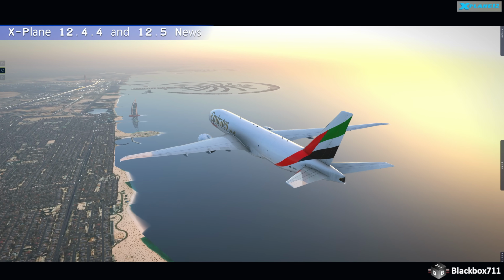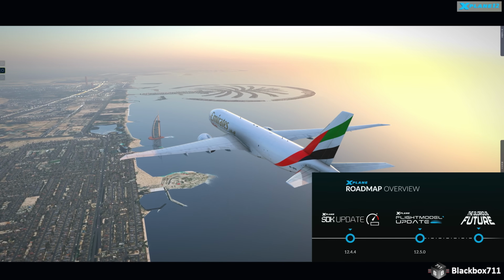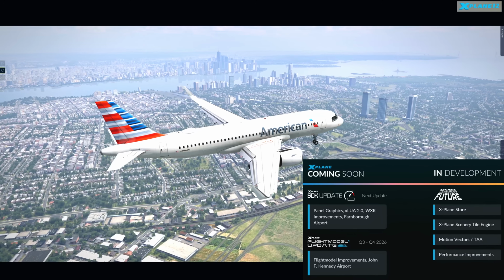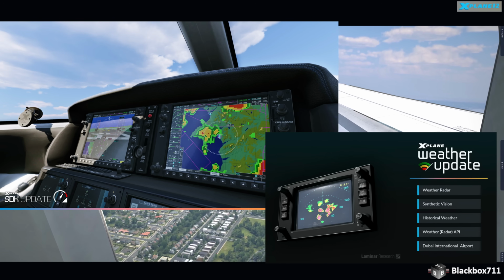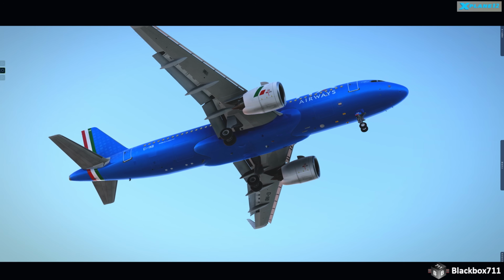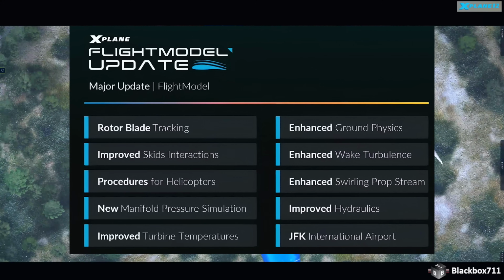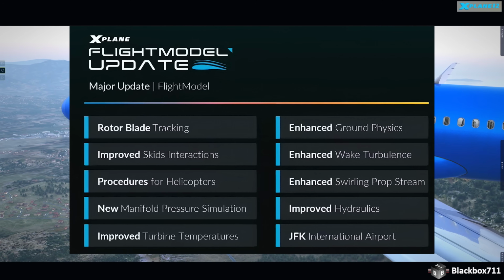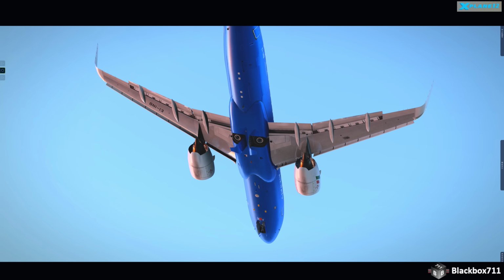X Plane-12 Development News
I am a retired Airline Pilot. My flight career covers over 30 years of flying the Boeing 737, Boeing 747-400, A320/319/321 and Boeing 787-9 along the way. Having also followed along the developments in PC flight simulation since 1992 brought me the opportunity to become a technical advisor for the FSLabs A320 and now the FENIX A320.
The developments in PC flight simulation has been very fascinating and he level of simulation depth has reached a point where new flightsim pilots are struggling to learn to fly these complex aircraft. This is where I see the chance to help through my videos and livestreams. I am always happy to try to answer every question here, so please do ask.

- Mindfulness IPELZ1O2KBSMD6FX
- Future Chill ISA5QKRVHCFZP44H
PC Specs: AMD Ryzen 7 - 9800X3D / 64 GB Corsair Dominator Titanium DDR5-6000 RAM / MSI Suprim X GeForce RTX 4090 / Corsair Nautilus 240 Watercooler / be quiet! Straight Power 11 PSU 1200W / Asus ROG STRIX X870E MB / LG 65" TV (OLED65C22LB) - Logitech K120 Keyboard - Zowie FK1 Mouse - Thrustmaster Warthog Stick, Throttle and MFG Crosswind Rudder Pedals